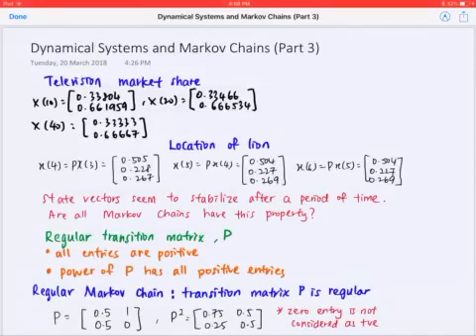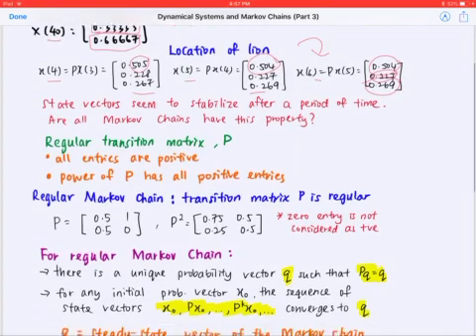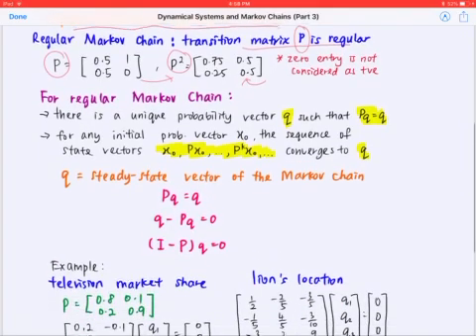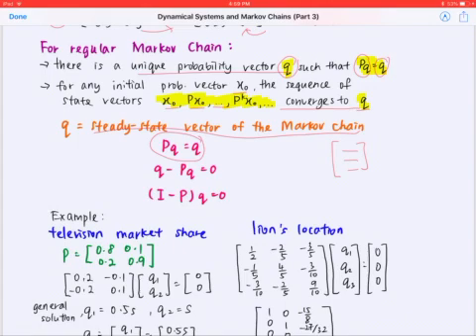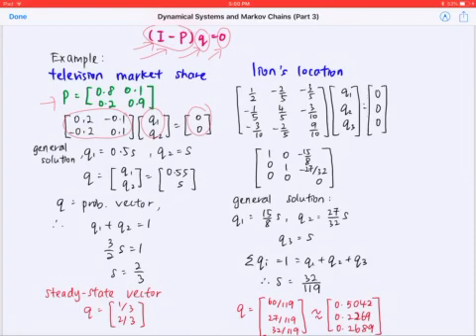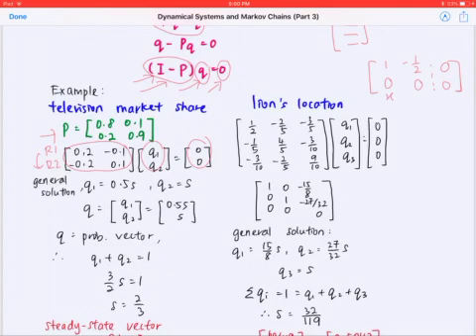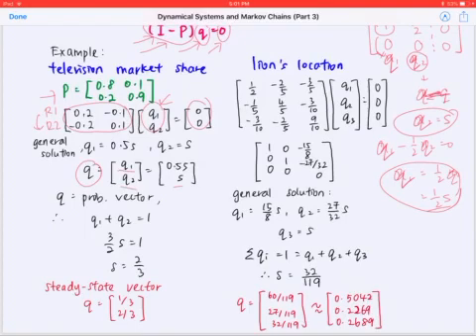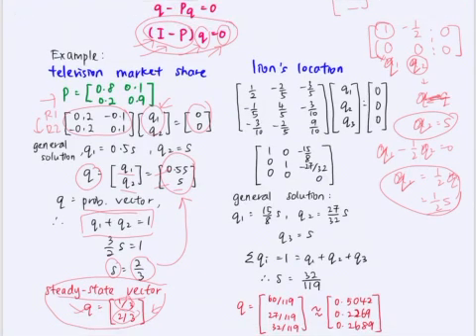4.9 Dynamical Systems and Markov Chains Part 3